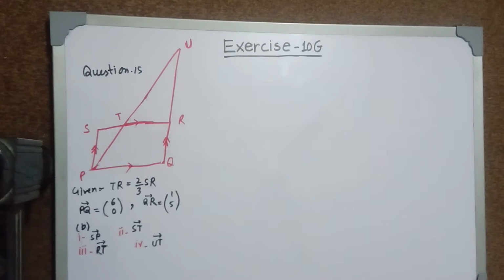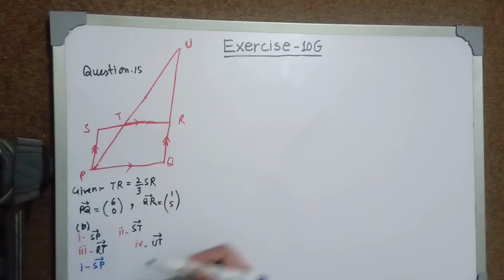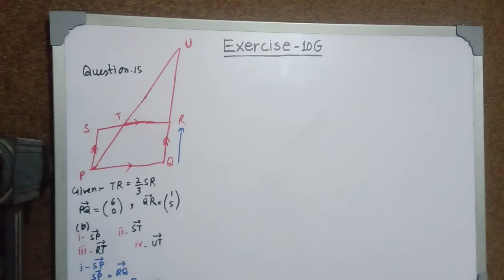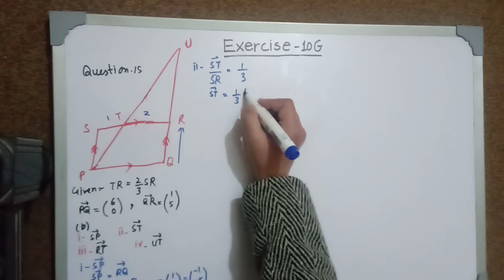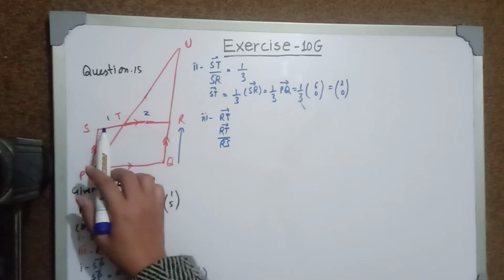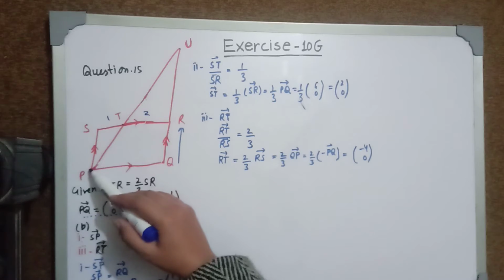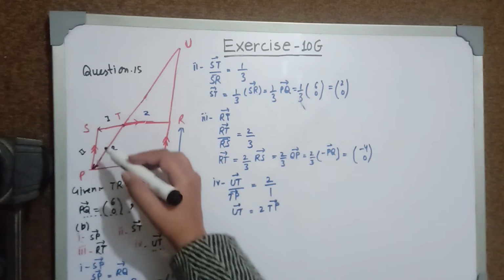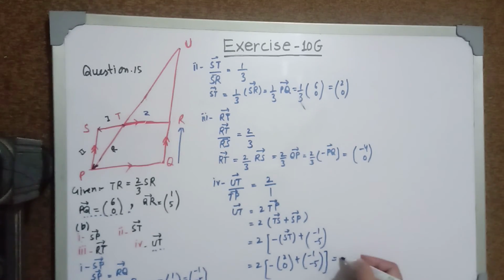Q#15, Exercise 10G, O levels math